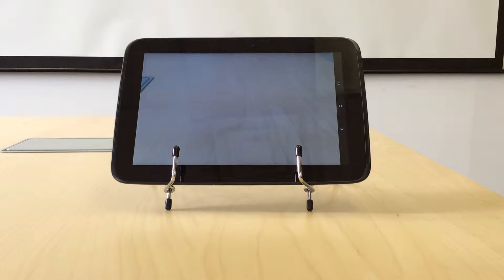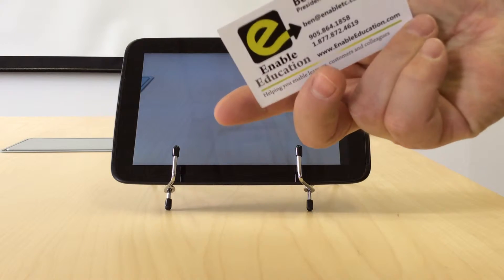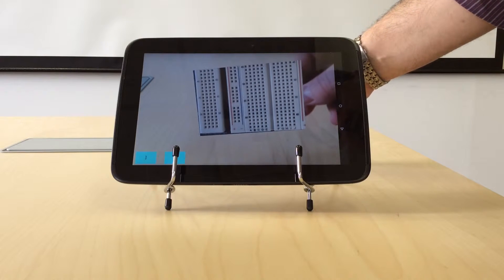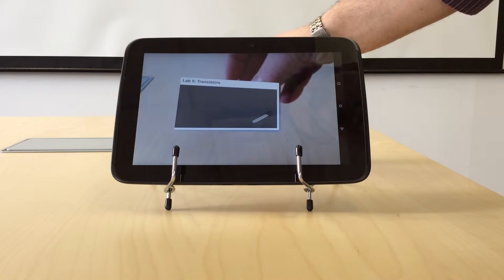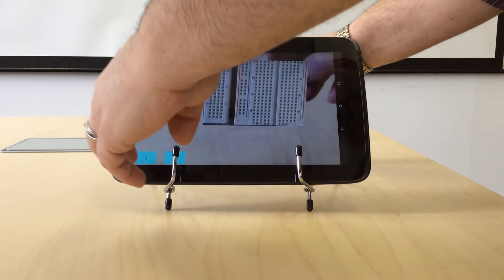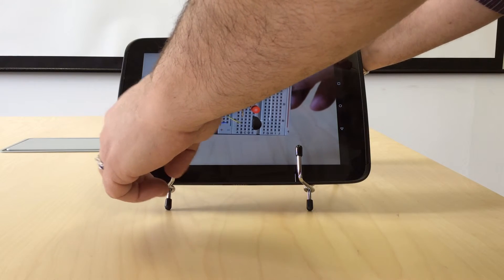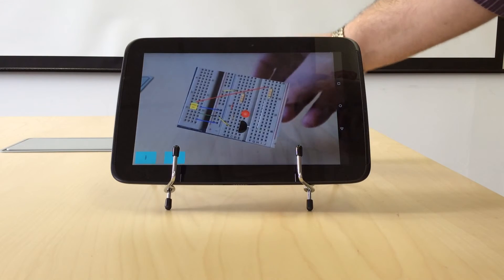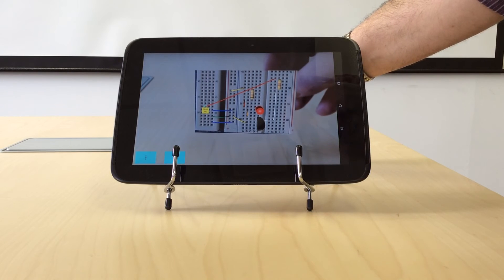Augmented Reality Circuit Board Demo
Ben Zimmer—CEO and co-founder of Enable Education—demonstrates an innovative Augmented Reality (AR) solution designed to give learners an interactive, hands-on experience.

This demo showcases how AR can transform education and training by allowing learners to engage directly with digital content, explore complex ideas in 3D, and connect theory to practice in exciting new ways.

From classrooms to corporate training, AR opens the door to more immersive, memorable, and effective learning.